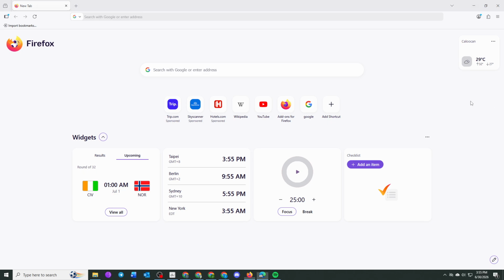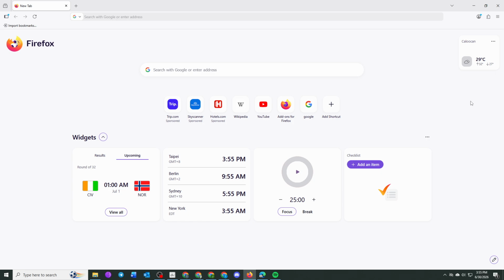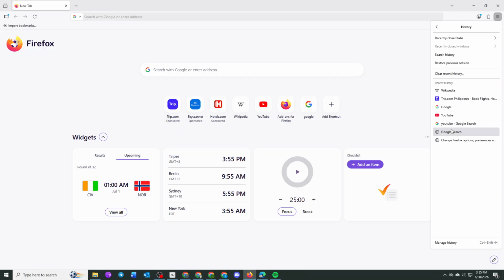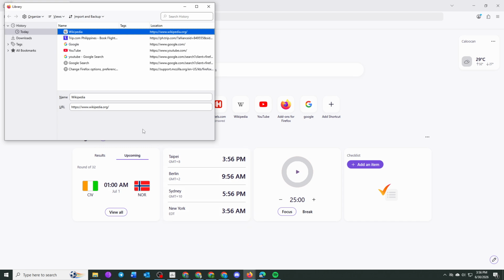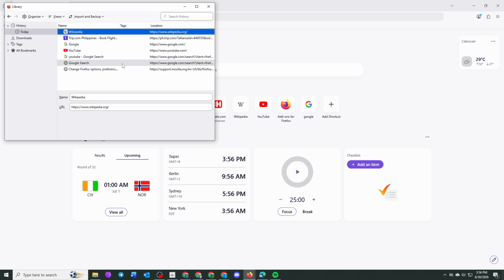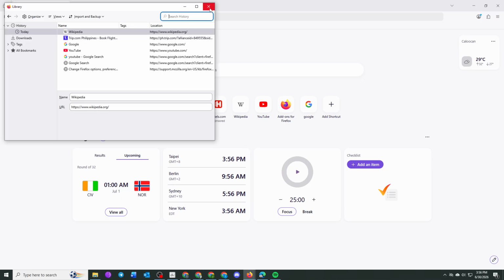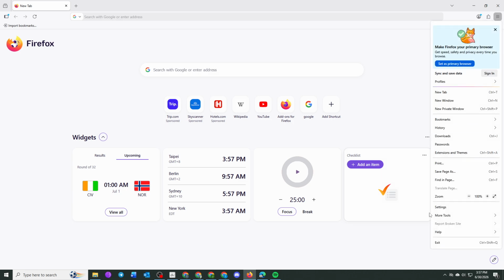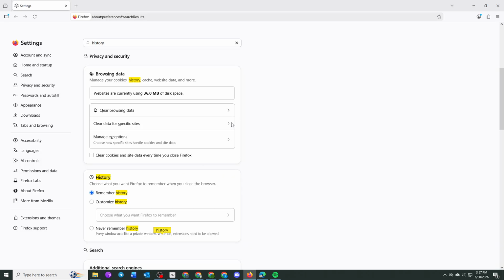How To View Browsing History In Mozilla Firefox [2026 Guide]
In this comprehensive guide, we’ll explore how to easily access your browsing history in Mozilla Firefox. Whether you’re looking to revisit past websites or clear your history for privacy, this step-by-step video will cover all the essential features you need to know about Firefox's browsing history management.

By the end of this video, you'll be equipped with the knowledge to efficiently navigate your browsing history, ensuring you can find important pages quickly.